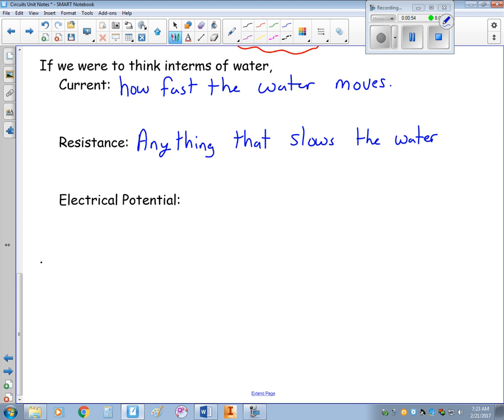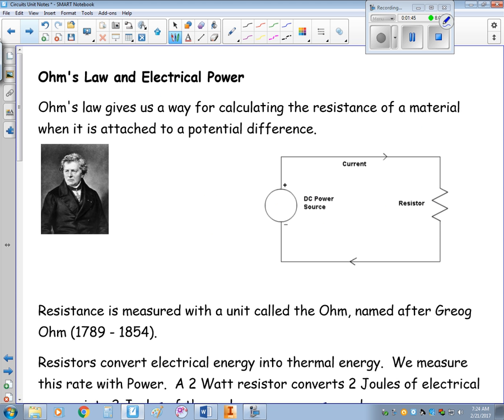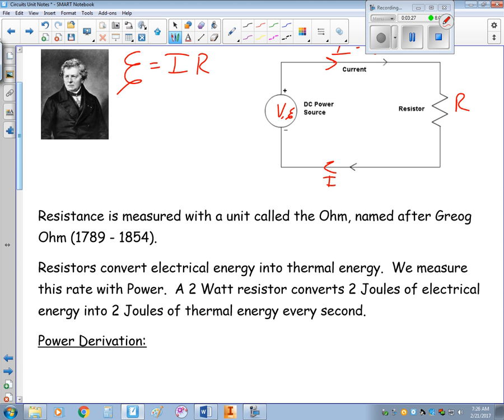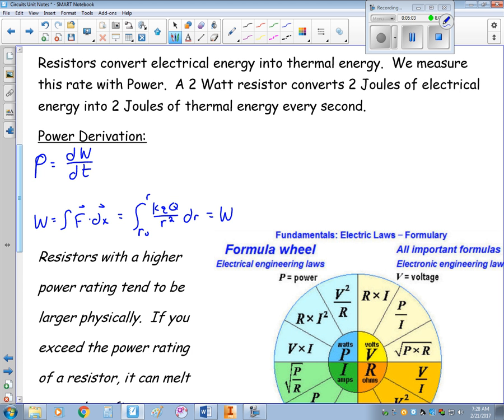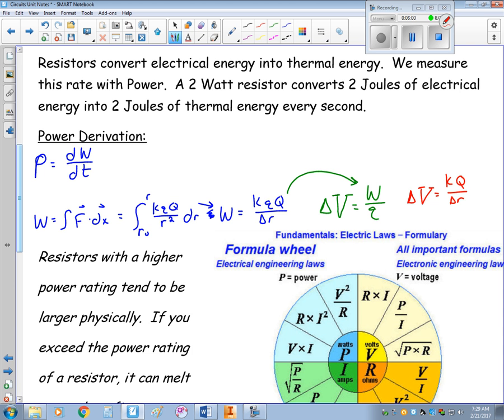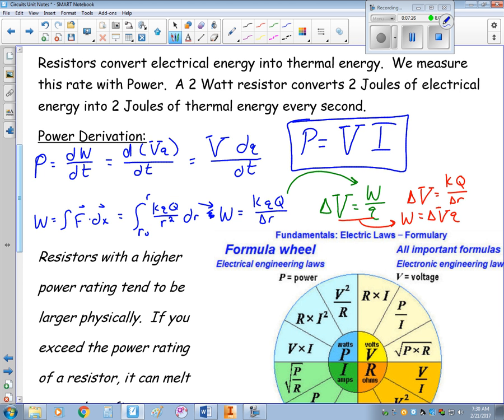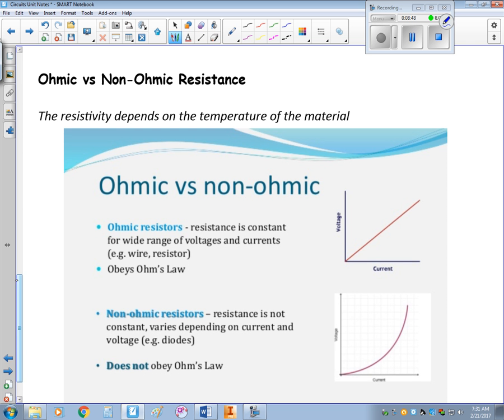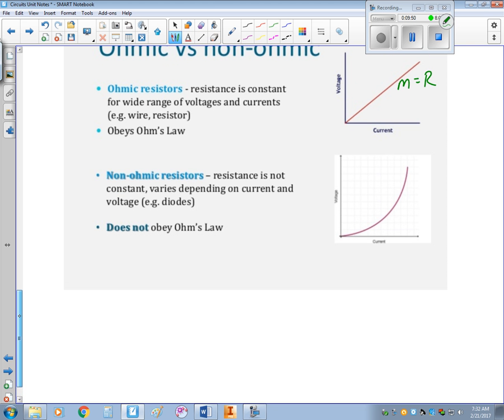Circuits Video 2